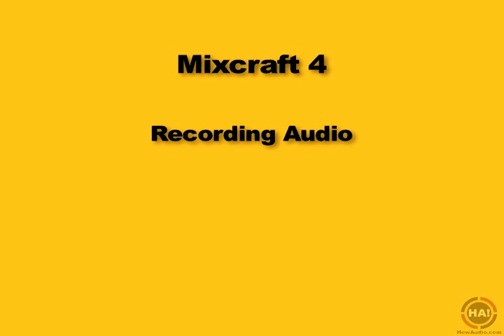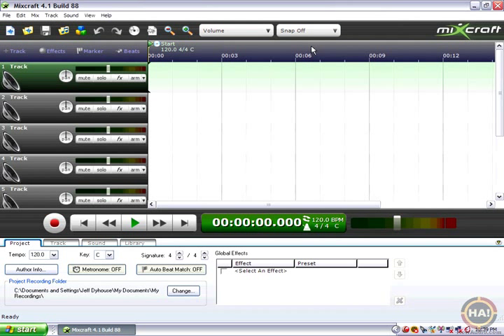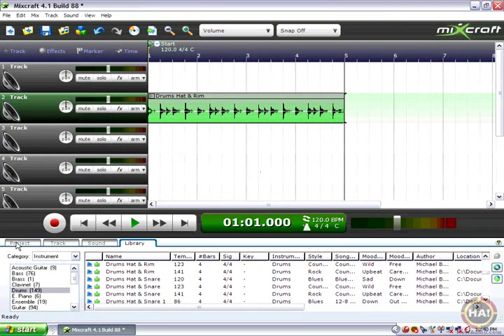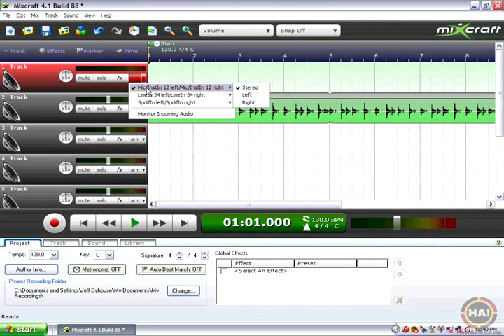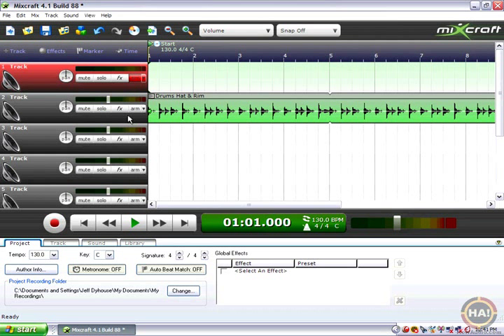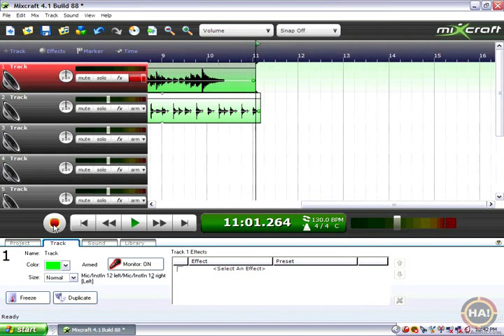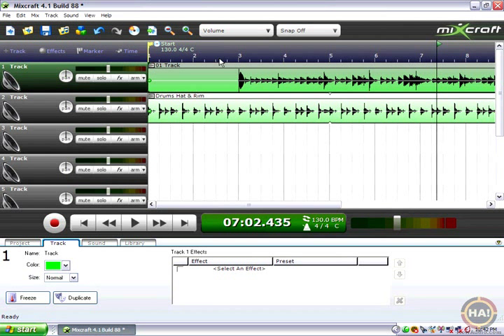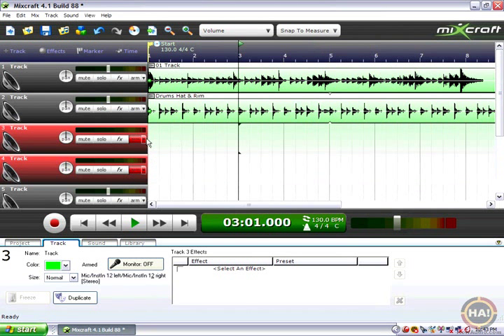Recording Audio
Learn how to record live instruments with Mixcraft 4.